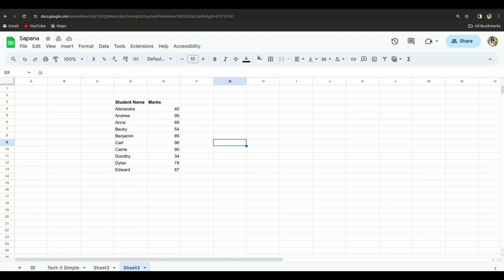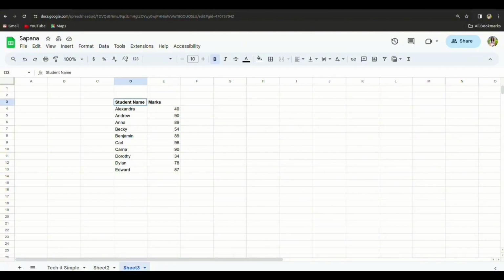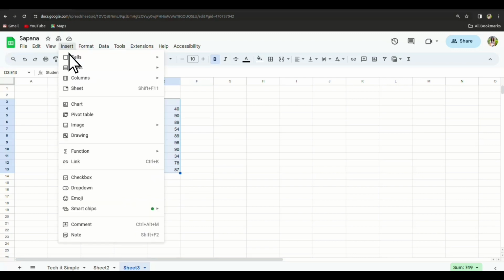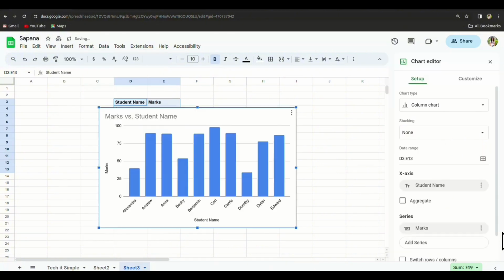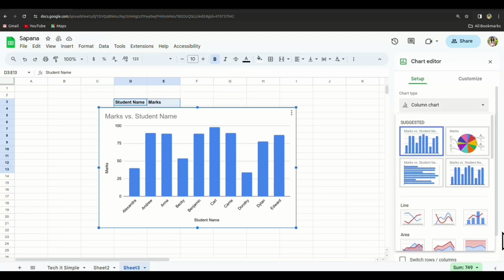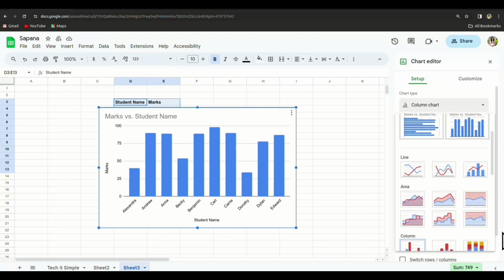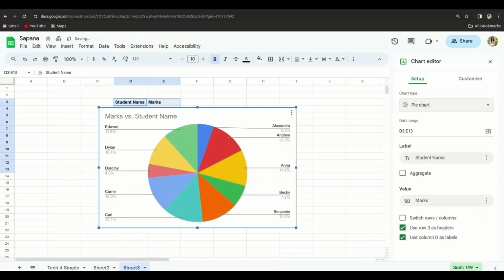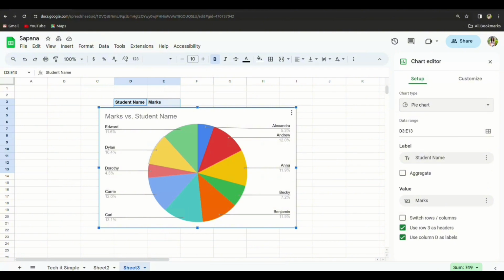How to Make Pie Chart in Google Sheets 2024 (EASY!) | Create Pie Chart in Google Sheets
Confused about How to Make Pie Chart on Google Sheets? Learn How to Make Pie Chart on Google Sheets in our latest comprehensive tutorial video!

Say goodbye to pie chart woes! This video will guide you through creating stunning pie charts in Google Sheets, even if you're a total beginner.

No more confusing menus or frustrating formatting. We'll break it down into simple, step-by-step instructions you can follow along with in updated Google Sheets interface.

Whether you're a student, data analyst, or just someone who wants to visualize information clearly, this video is for you.

Get ready to transform your spreadsheets into eye-catching presentations!

Got questions? Comments? Pie chart puns?
We've got tons more Google Sheets magic coming your way, from pivot tables to conditional formatting and beyond.